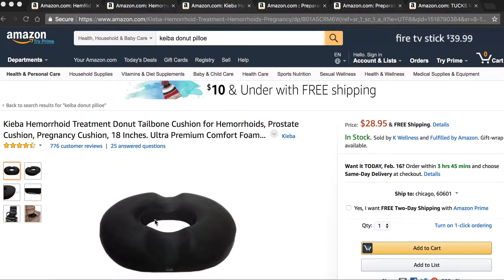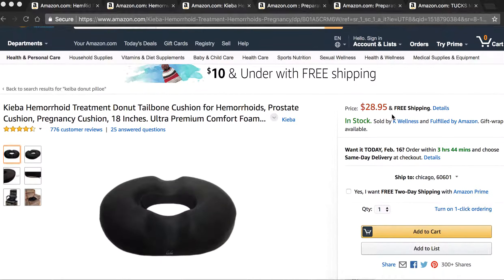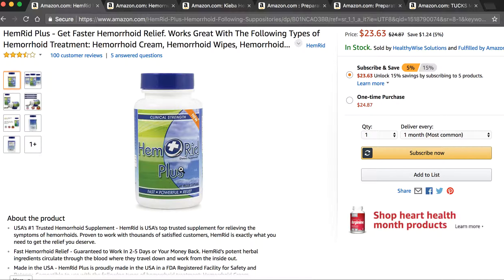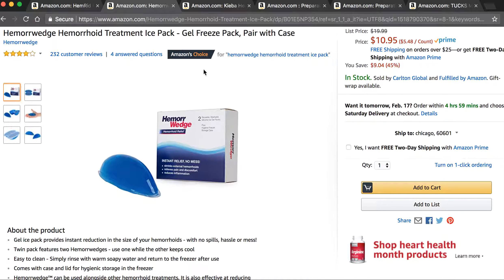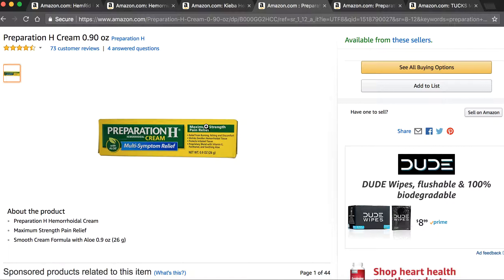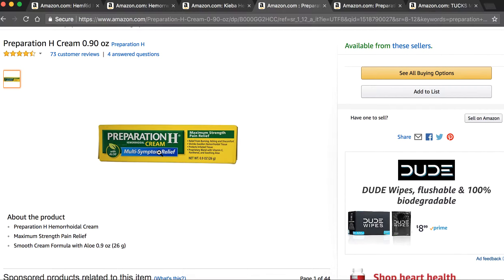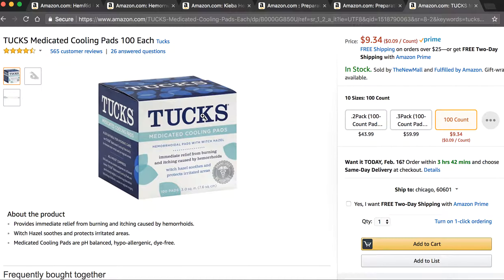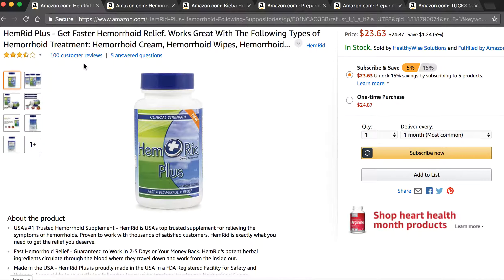Severe Hemorrhoid Pain Guide | 6 Keys to Severe Hemorrhoid Pain Relief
If you have severe hemorrhoid pain, then you'll likely do anything you can to get relief. Severe hemorrhoid pain is usually caused by a thrombosed or prolapsed hemorrhoid.

There are a few quick things you can do to get help with your pain. The first thing you can do is to use a hemorrhoid ice pack. Also, you can use a lukewarm sitz bath or regular bath to relieve pain.

Next, you will want to wipe with a hemorrhoid wipe. A hemorrhoid wipe will halt any extra irritation or burning.

Then, if your hemorrhoid is external you will want to use a hemorrhoid cream and suppository. If you have severe hemorrhoid pain after bowel movement then that is a very good sign of internal hemorrhoids.

If you have severe internal hemorrhoid pain than you probably have a prolapsed hemorrhoid.

If you have external hemorrhoids and are experiencing a lot of hemorrhoid pain, its likely you have a thrombosed hemorrhoid. A severe hemorrhoid pain thrombosis can often times be treated with a rubber band ligation.

hemorrhoid severe pain

severe hemorrhoid pain thrombosis

how to relieve severe hemorrhoid pain